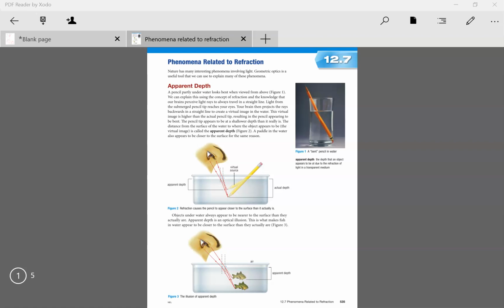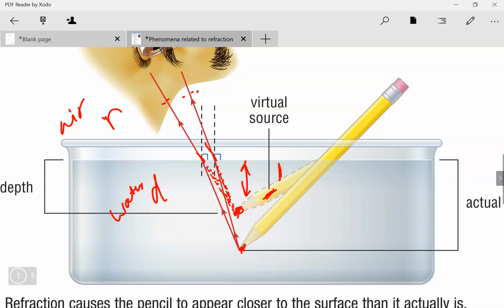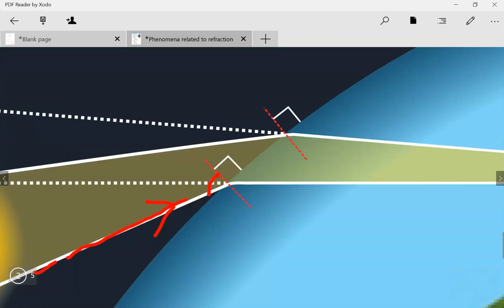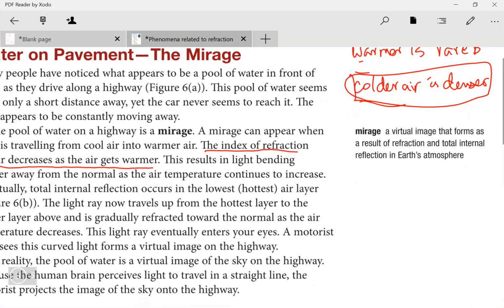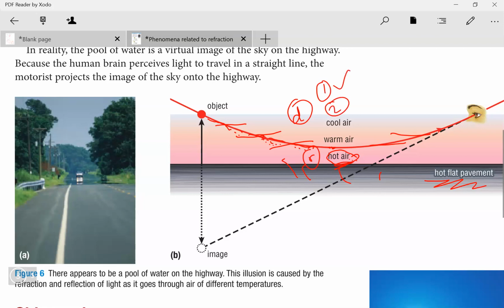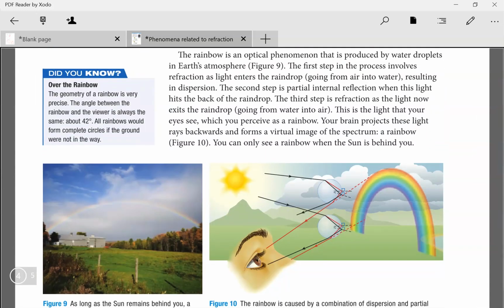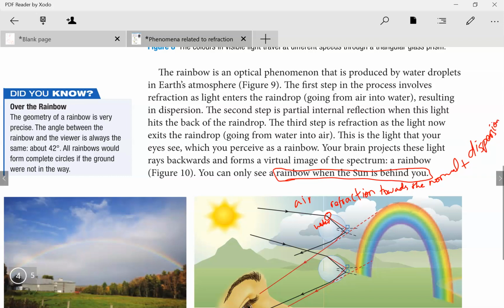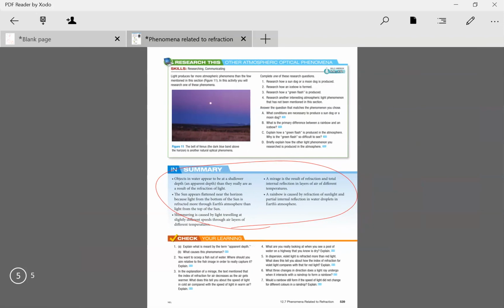Phenomena related to refraction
Summary video for IS